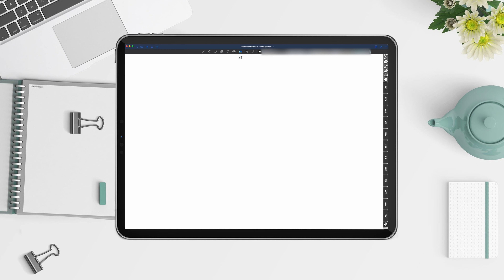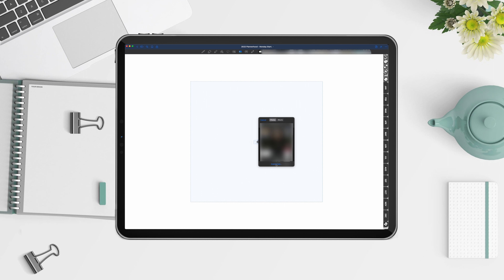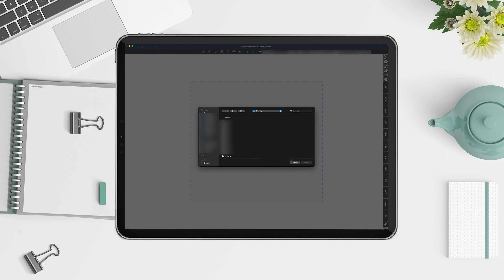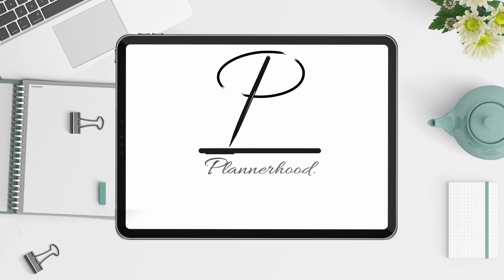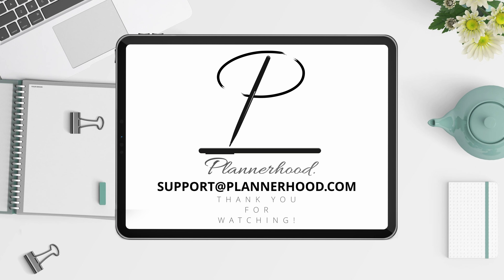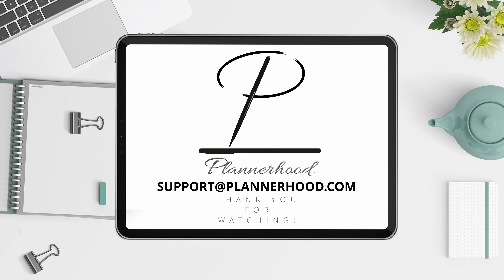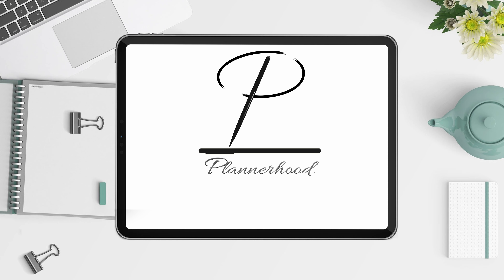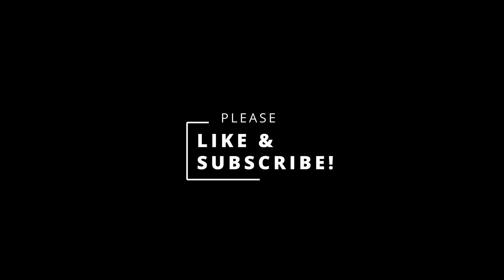How to Add Covers on your Digital Planner, GoodNotes iOS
This video will show you how to add digital covers to my digital planner in the GoodNotes app for iOS.

Hi, Thank you for stopping by! I created a Digital Planner to help you manage many aspects of your life. I made all the notepads and planner templates with a simple interface and a modern touch to keep your planning free of unnecessary clutter and complexity.